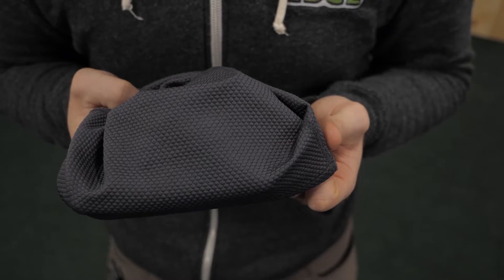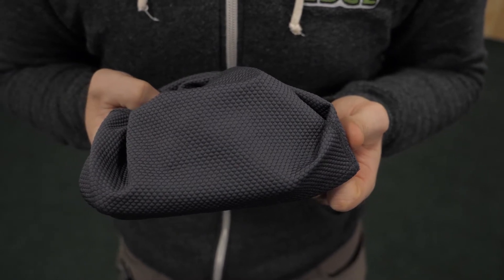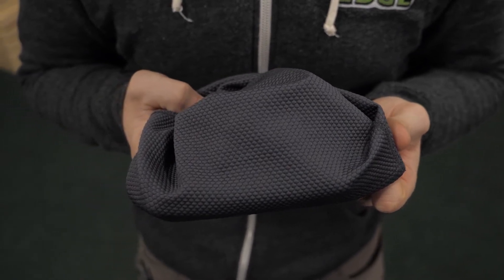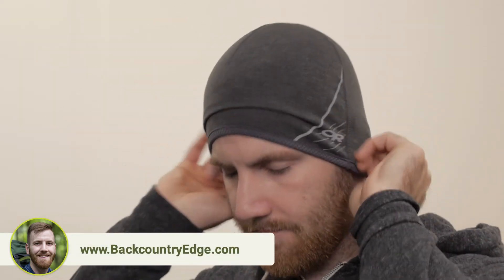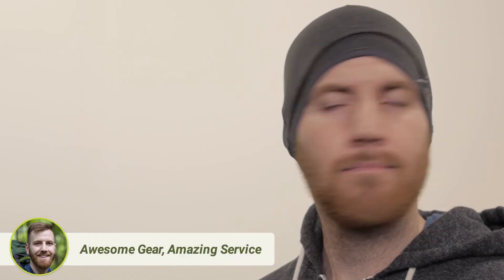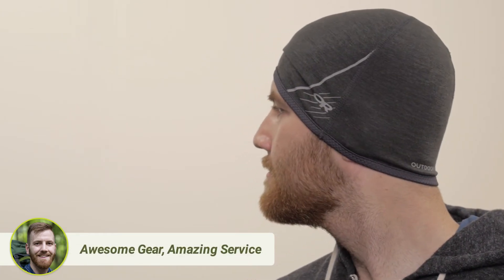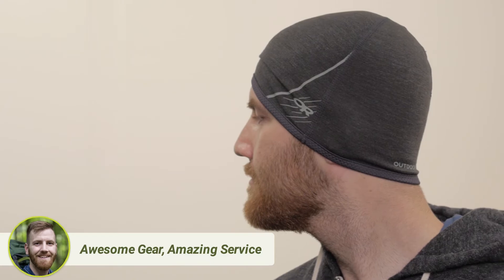Outdoor Research Shiftup Beanie